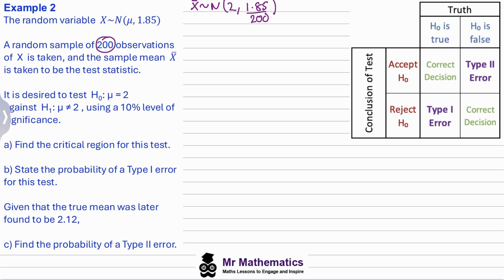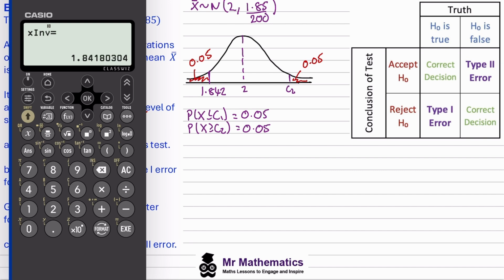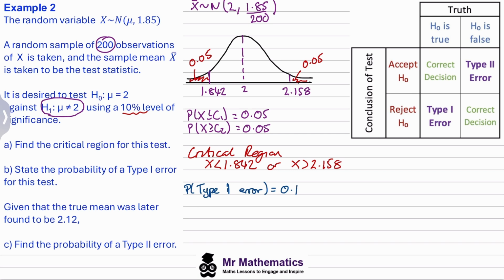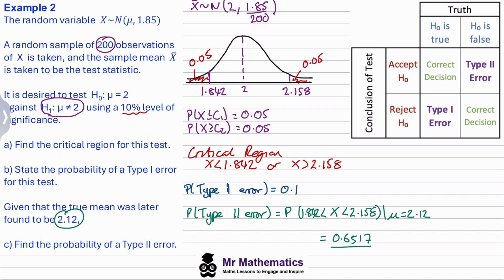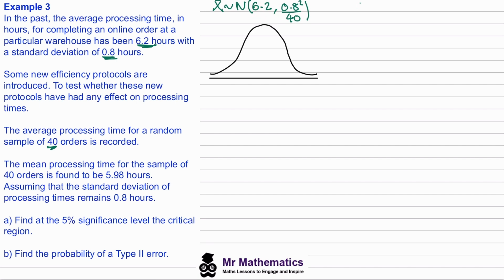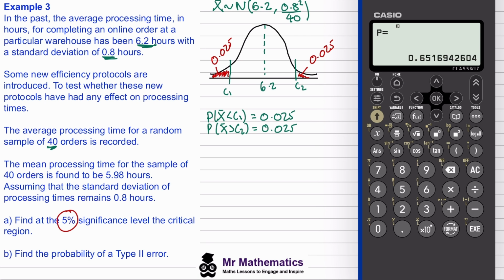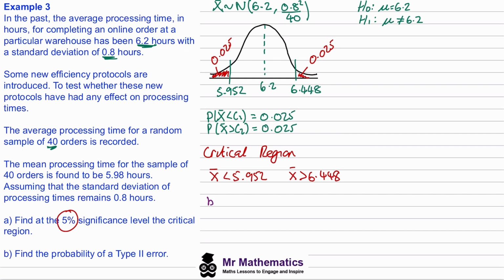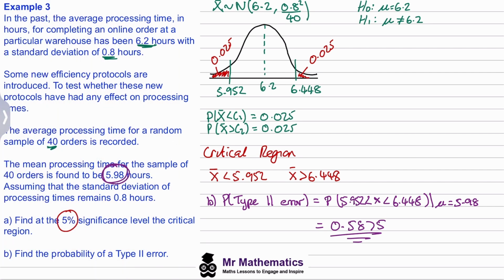Type I and II Errors in Normal Distributions | Mr Mathematics